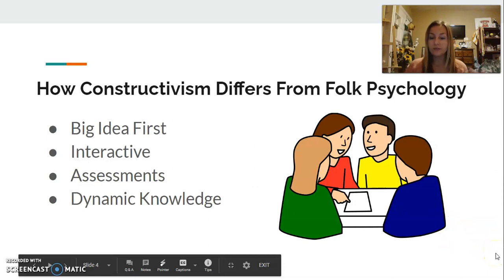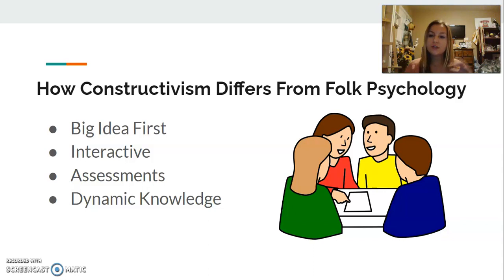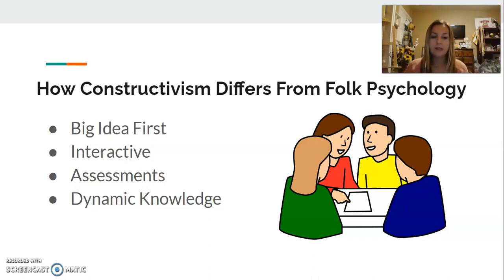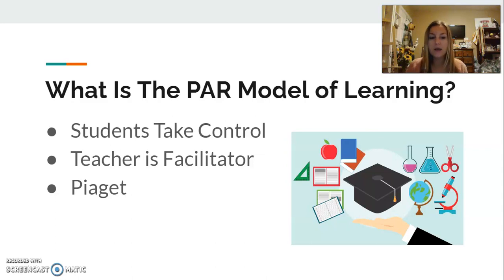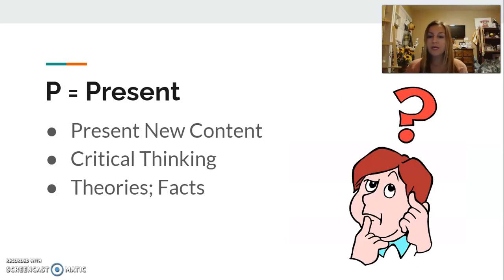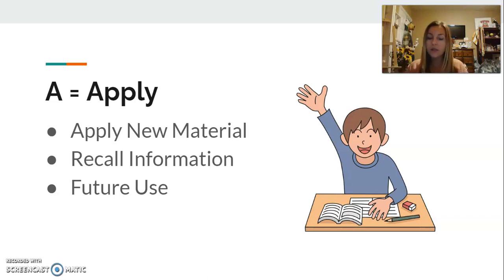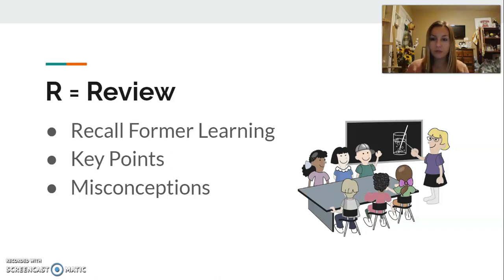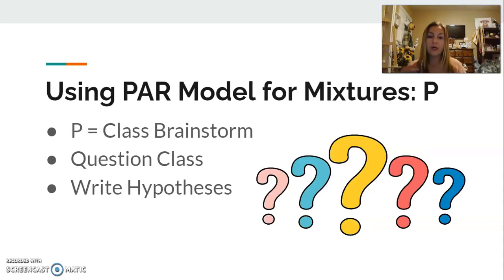ED 307 Constructivism Assignment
ED 307 Constructivism Assignment for Athens State University College of Education